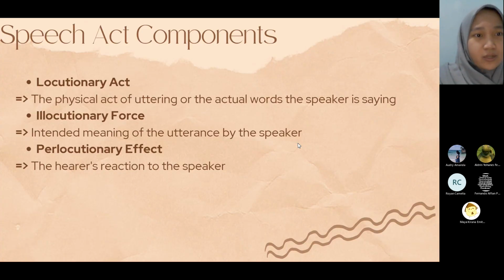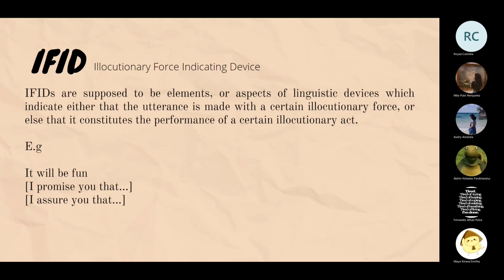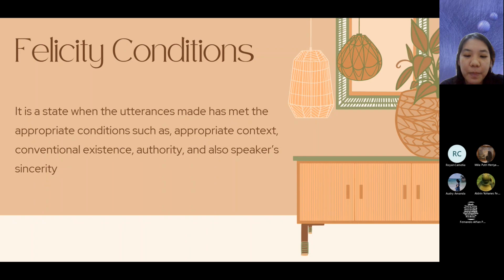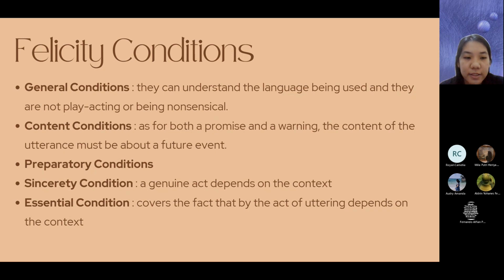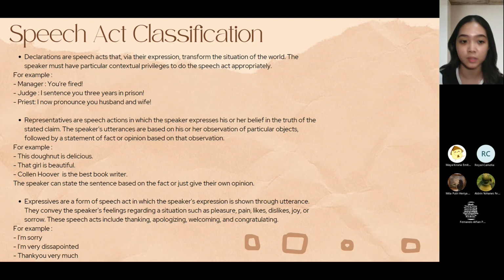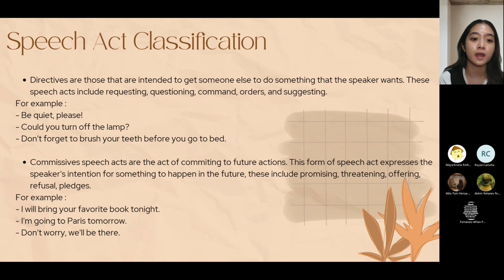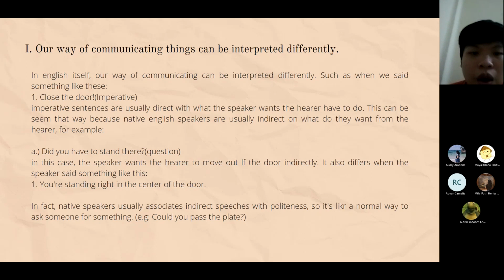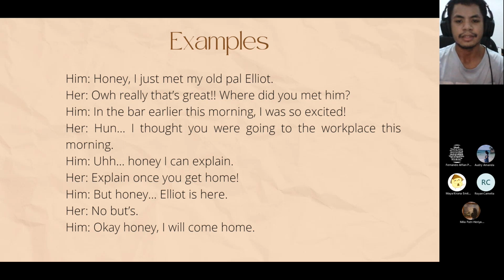Speech Act and Events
Presented by:
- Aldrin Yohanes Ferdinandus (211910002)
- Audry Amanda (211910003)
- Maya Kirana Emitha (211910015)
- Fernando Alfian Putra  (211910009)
- Royan Carmelia (J1A019012)
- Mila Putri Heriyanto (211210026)